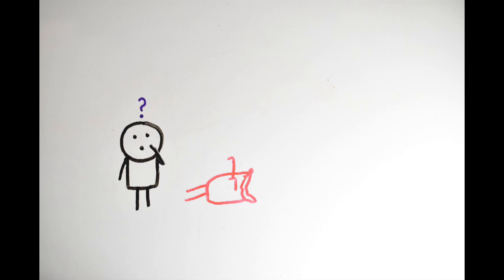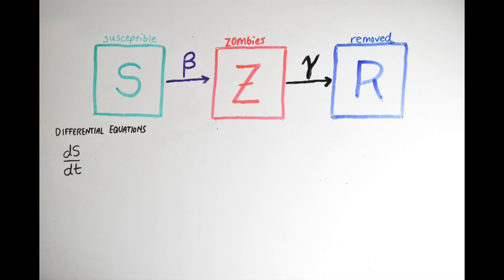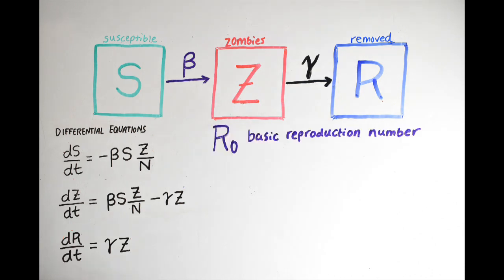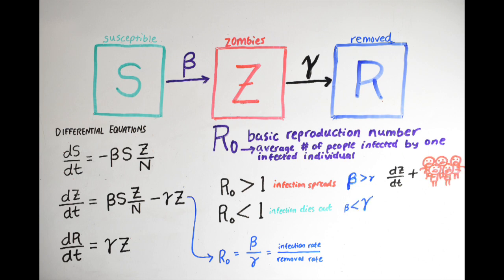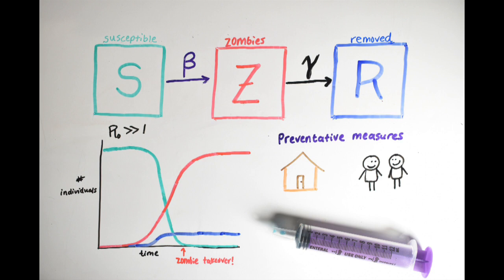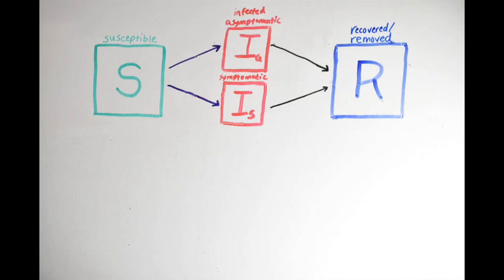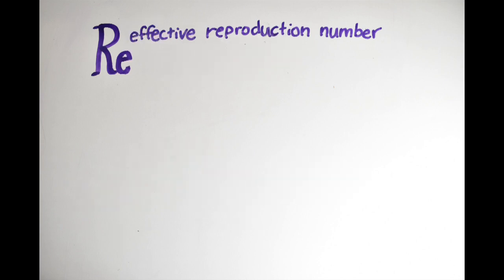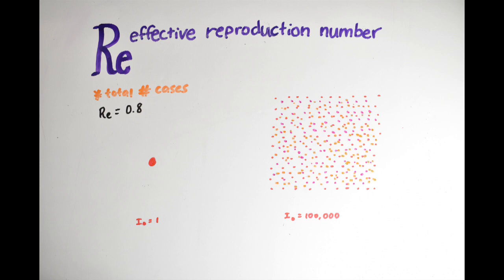Modeling a Zombie Outbreak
The Science Ambassador Scholarship is a full-tuition scholarship for women in STEM, funded by Cards Against Humanity. Laura, the winner of our 2018 scholarship, sends us update videos every semester on something she's learning about in school. Check it out.